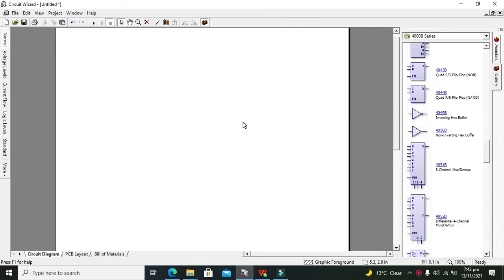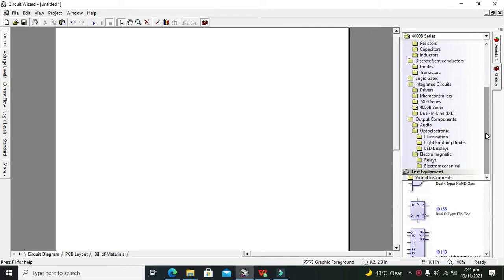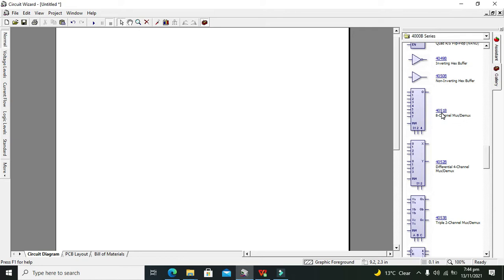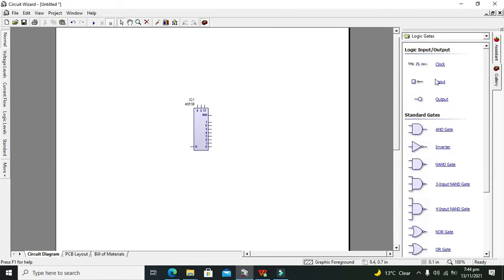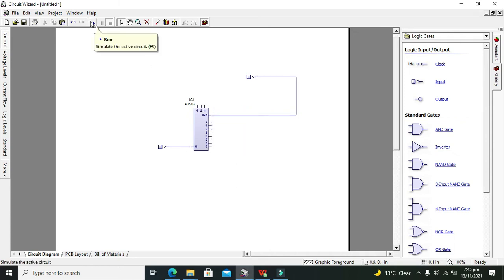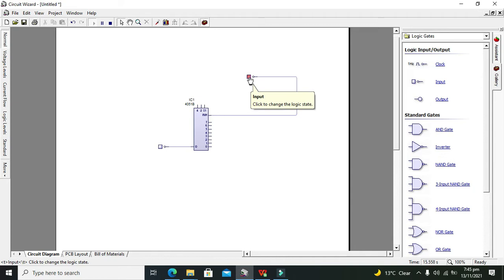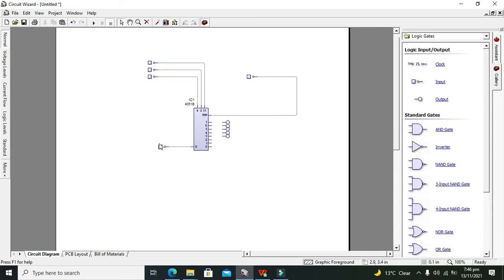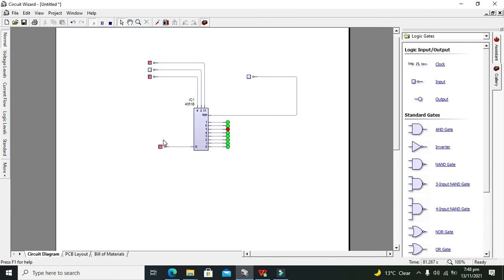1 to 8 demux in circuit wizard | how to use 1 to 8 demultiplexer in circuit wizard simulation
1. 1 to 8 demux in circuit wizard.
2. 1 to 8 demultiplexer in circuit wizard.
3. one to eight demux in circuit wizard.